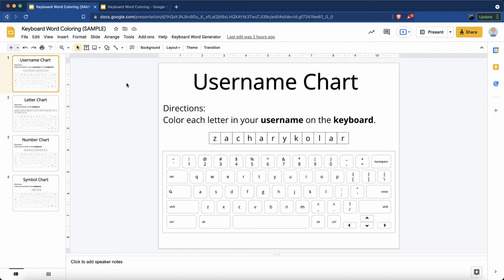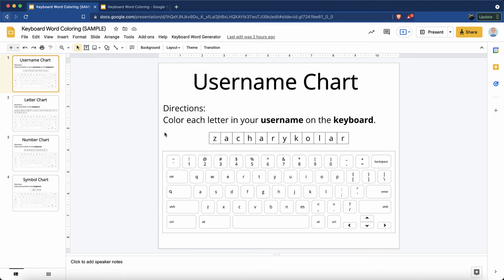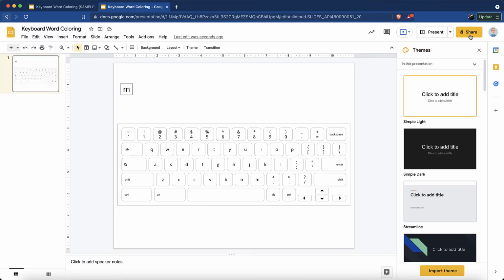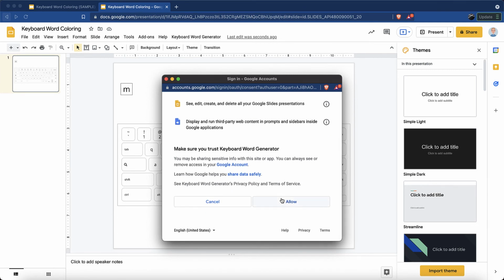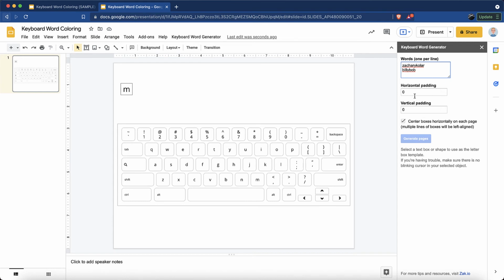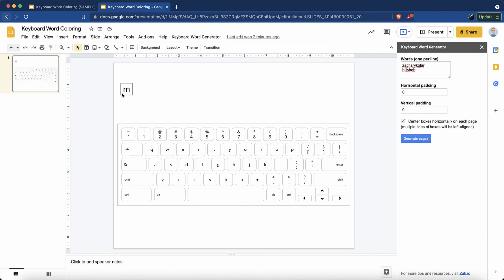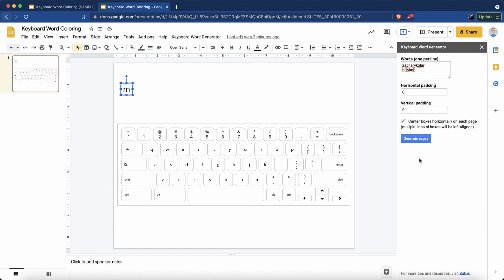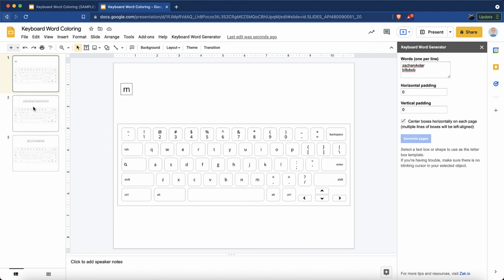Generate keyboard worksheets for students to practice usernames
This tutorial will show you how to automatically generate printable worksheets for students to practice finding keys to type their usernames or other words. You can paste a list of usernames/words, and the generator will automatically create a page for each.